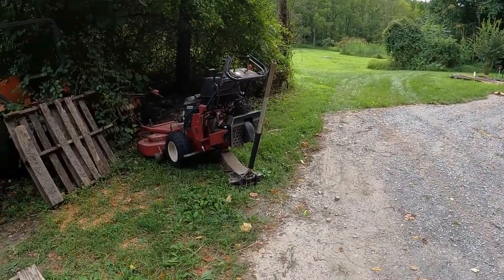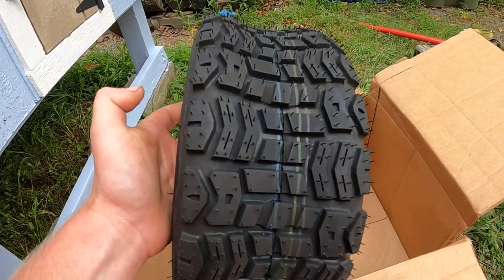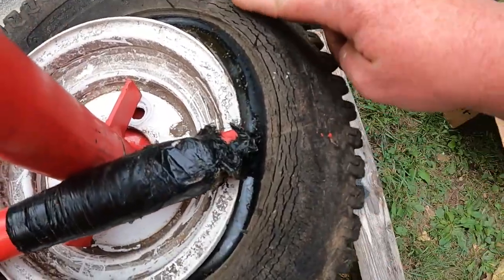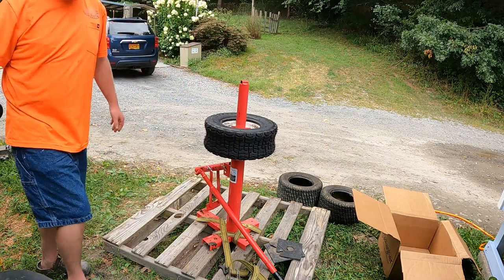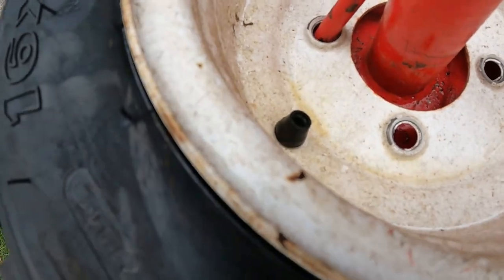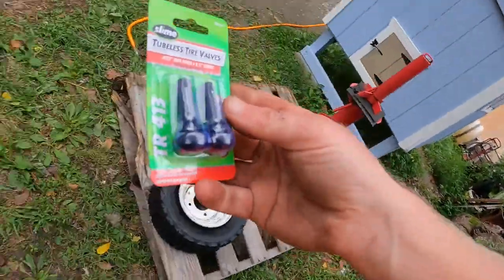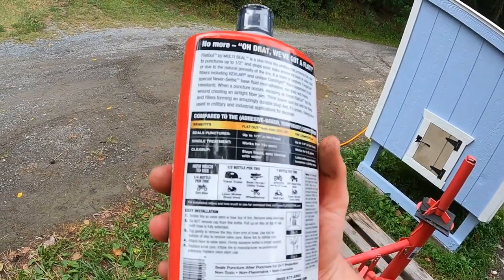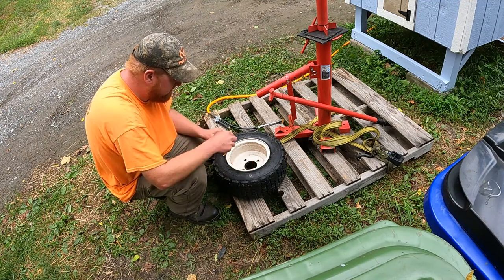Replacing Tires on Exmark Turf Tracer | Easy Right? No, I Had Some Problems!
Van Lowe Lawn Care changing tires on the Exmark Turf Tracer.  Also adding FlatOut tire sealant to the tires to prevent leaks in the future.

GOD BLESS!

Check out a few products and businesses below that we use or recommend to help you with your lawn care needs this season.